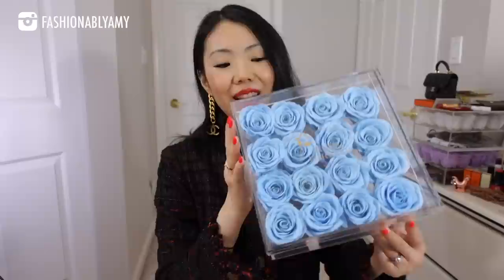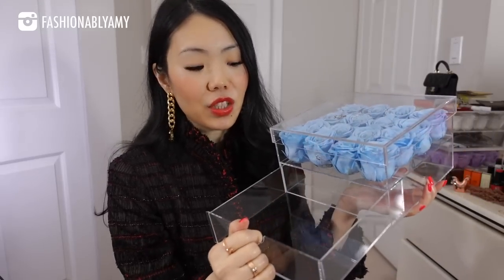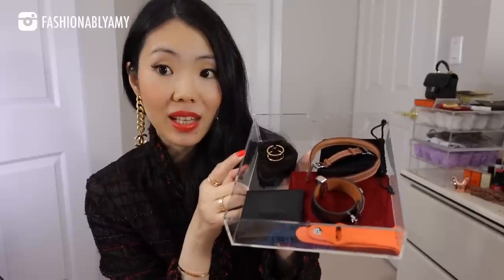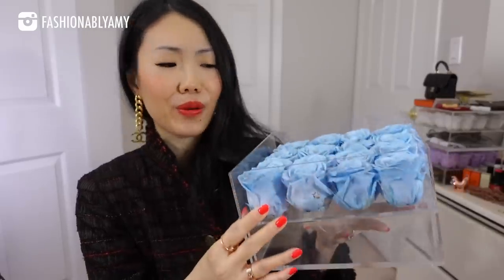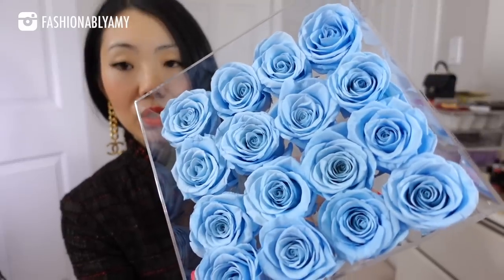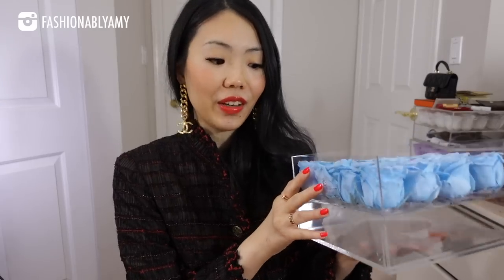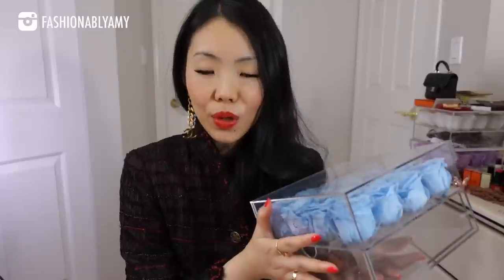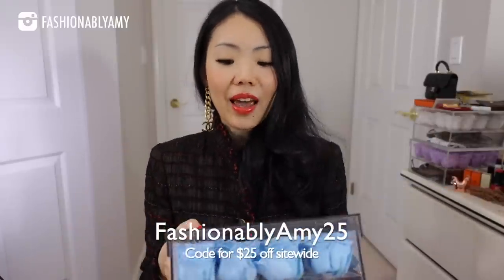Q&A: Buying Hermès Items I Don't Care For, Purse Peace after Kelly/Birkin & More! | FashionablyAMY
Birkin or Kelly? Purse peace after Kelly? How to not get distracted? Buying Hermès items I don't care for? Best & worst part of being on YouTube? And More! ❤️ Shop Rose Forever bouquets here and save $25 sitewide with code FashionablyAmy25 (offer ends in 30 days)

❤️MENTIONED

*Mine is the Passion Crystal Blue

❤️LUXURY SALES

❤️LINKS / CODES

❤️POPULAR REVIEWS

📬 MAILBOX:
RPO Oak
Vancouver BC V6M 0A9
Canada